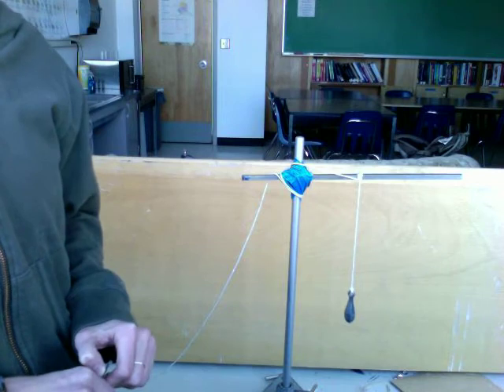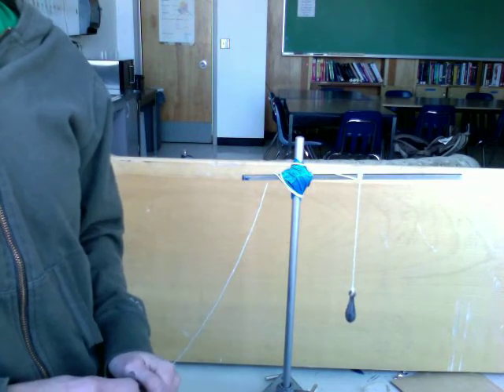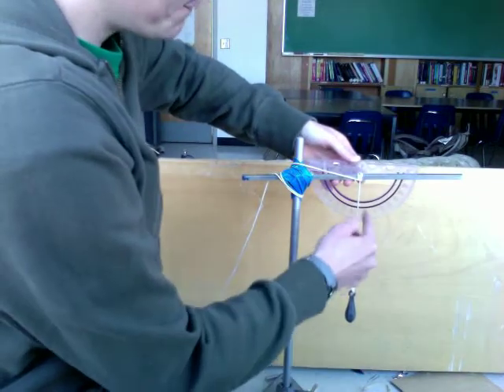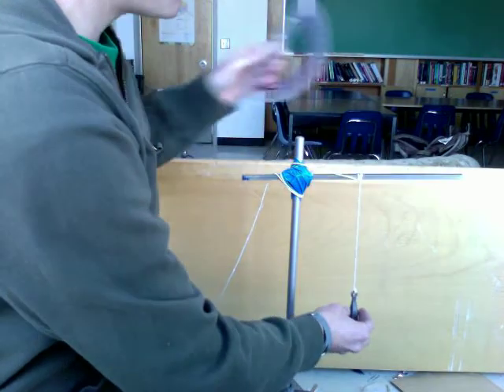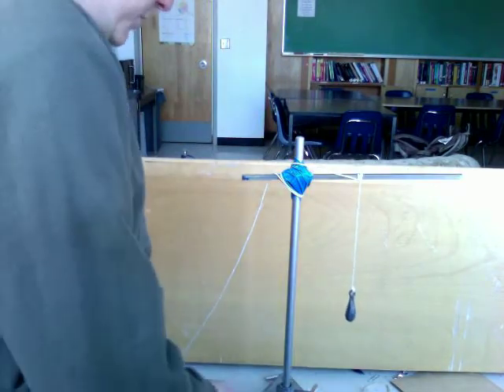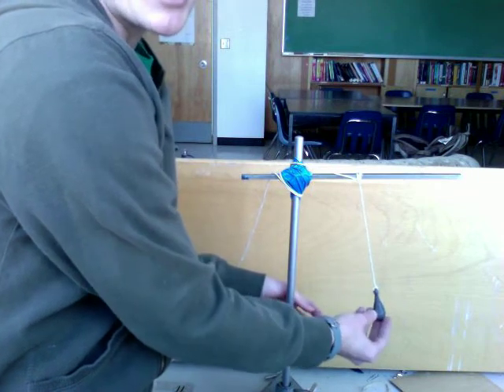clip 2011 01 30 12;21;01